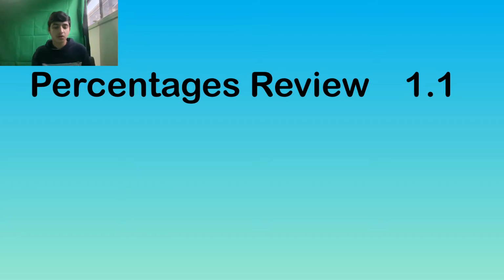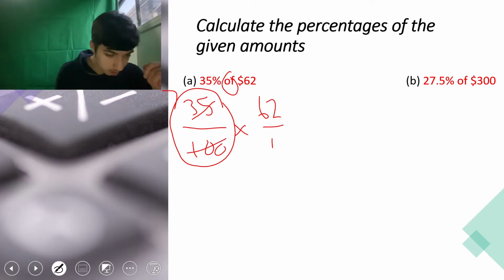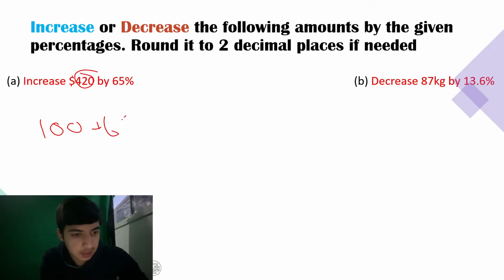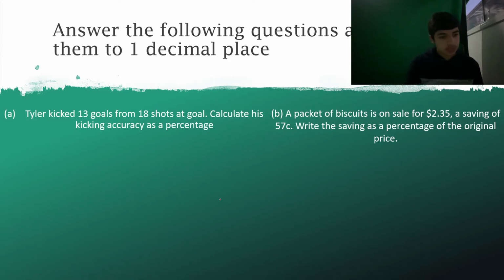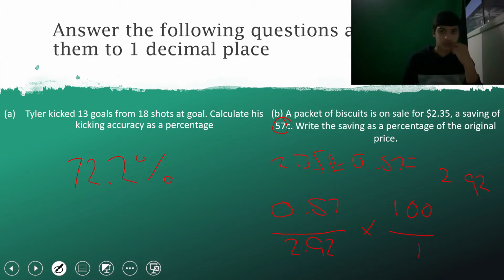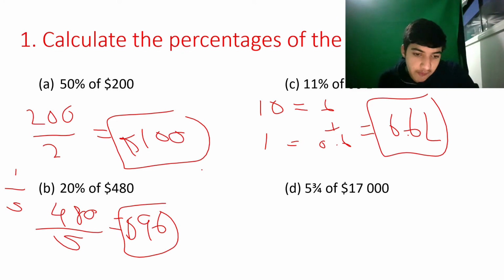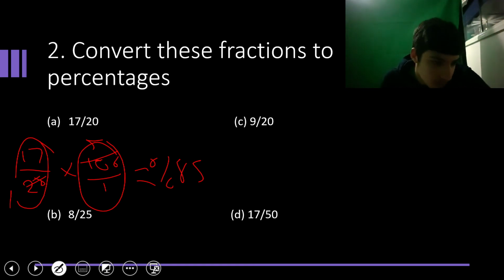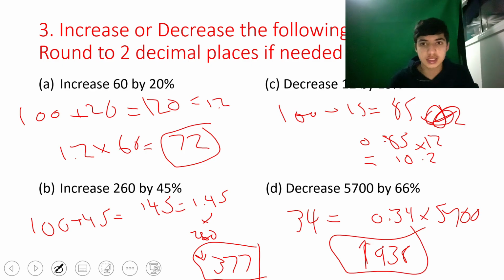Year 9 - Financial Mathematics. (1.1)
The start of our journey... I think.
Sorry for the video being too long, will make it shorter later on.